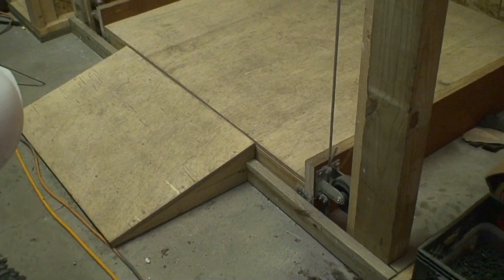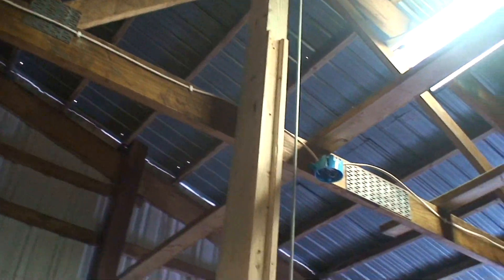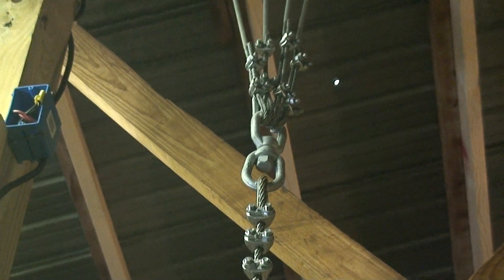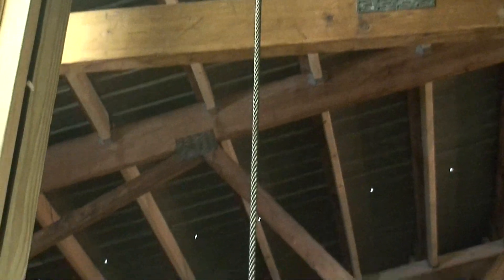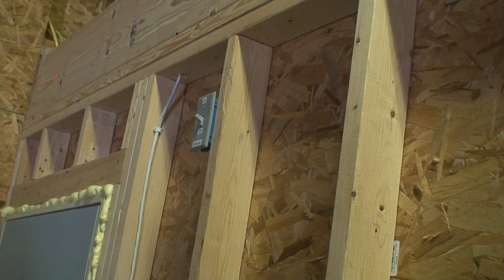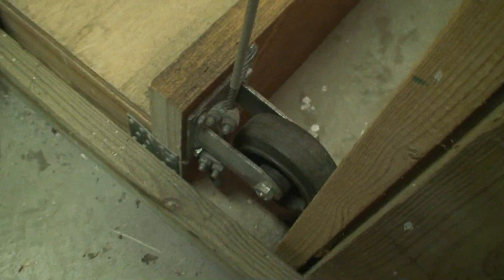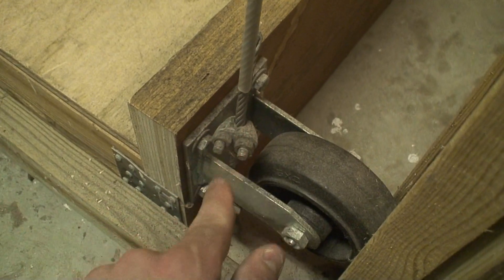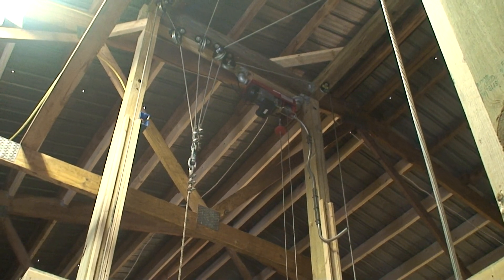Part 3 of Building Your Own Freight Elevator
Part 3 of How to build a freight elevator for your pole barn